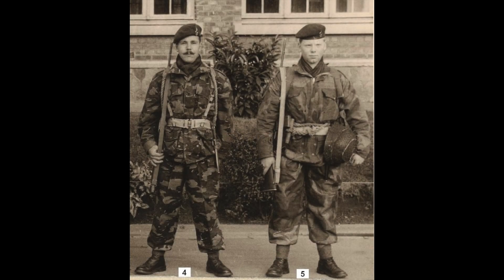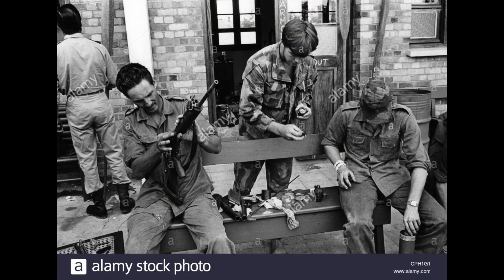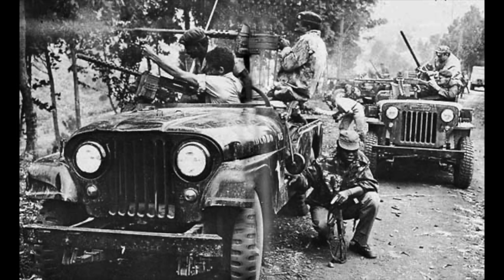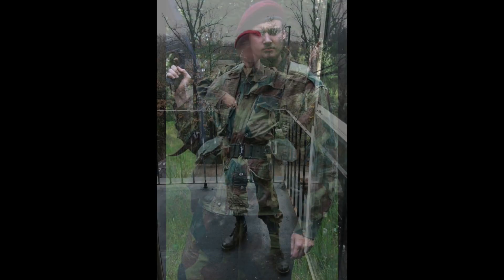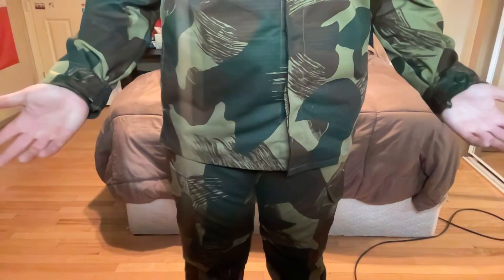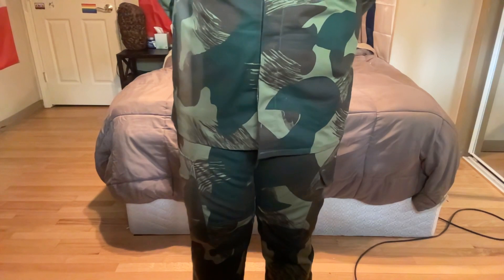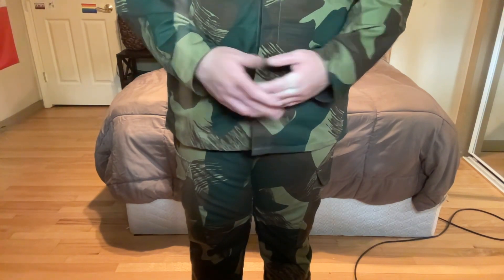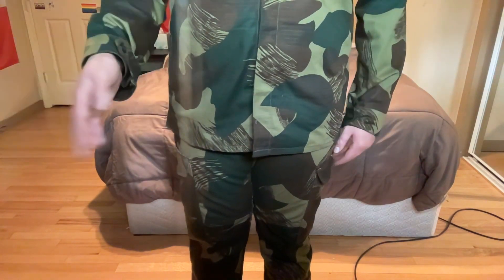Belgian Brushstroke Review